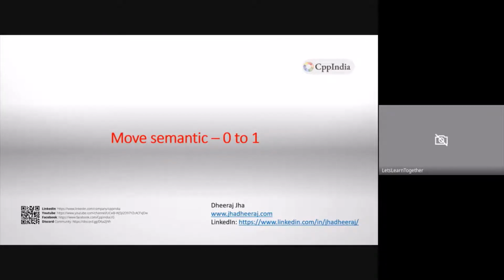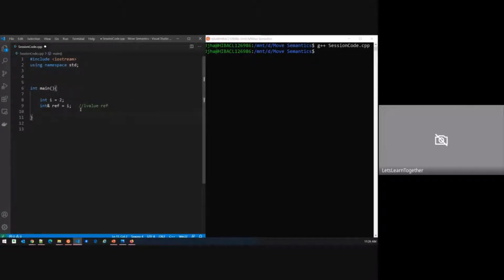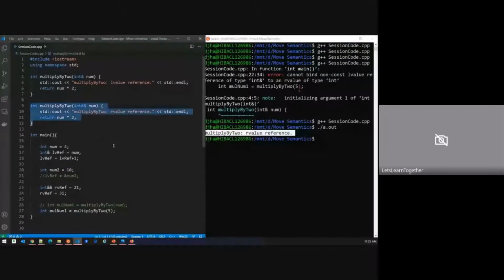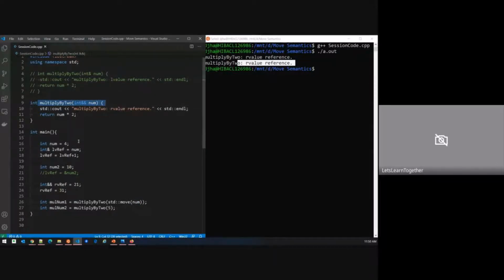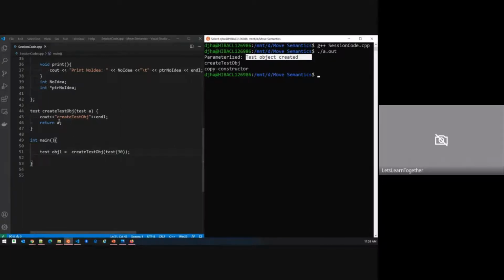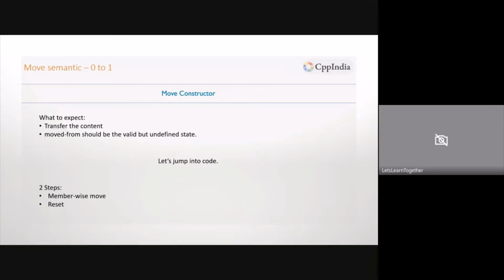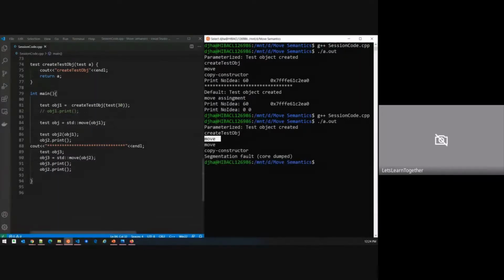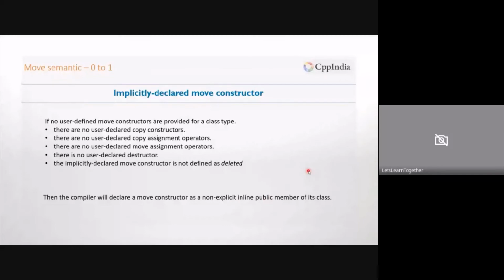CppIndia: Move Semantics - 0 to 1 on 15th Aug 2020 by Dheeraj Jha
Dheeraj Jha explains Move Semantics in C++, lvalue & rvalue. By the end of this session, you will have a fair understanding of Move Semantics.

Speaker profile:
Dheeraj Jha

This video is a live recording of the online conference held on 15st August 2020.